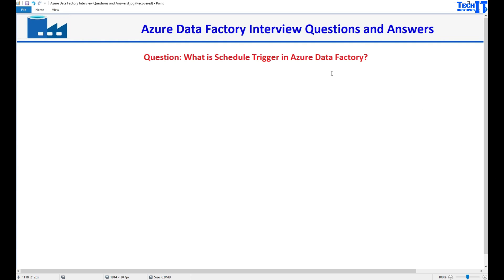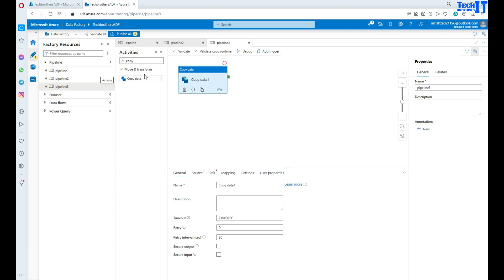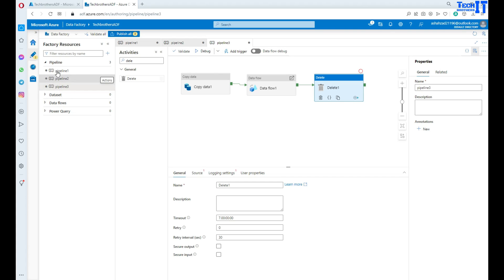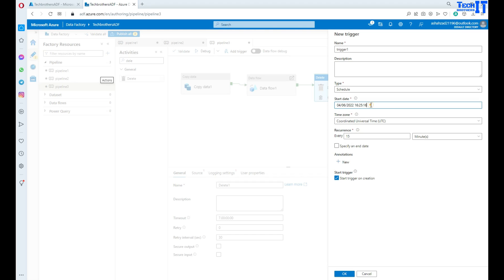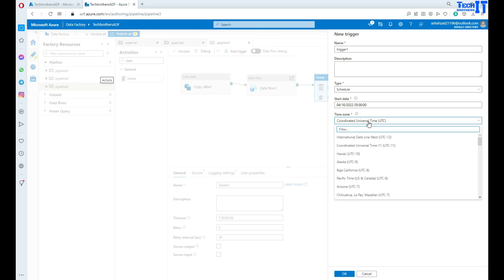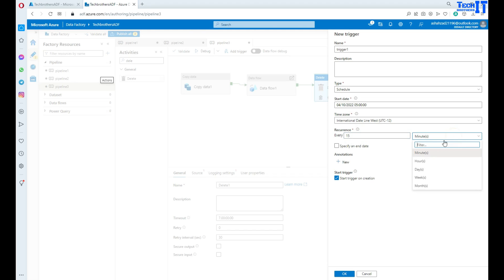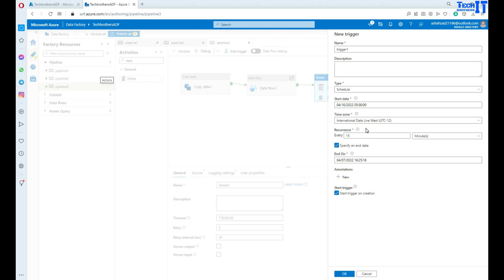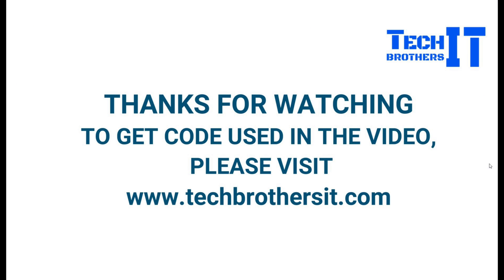What is Schedule Trigger in Azure Data Factory | ADF Interview Questions and Answers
What is Schedule Trigger in Azure Data Factory | ADF Interview Questions and Answers , , In this video, we will learn about some basic Questions and Answers for Azure Data Factory Interview.